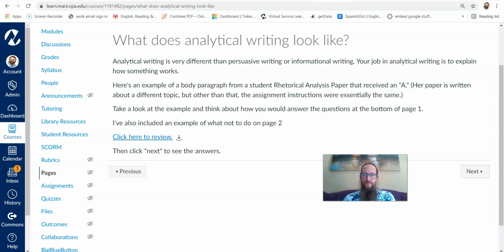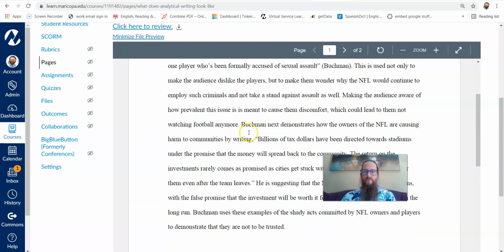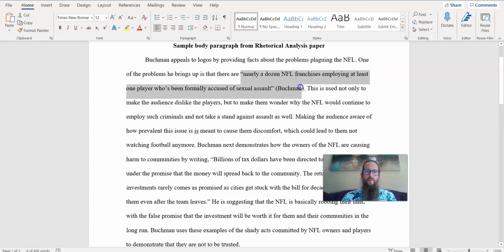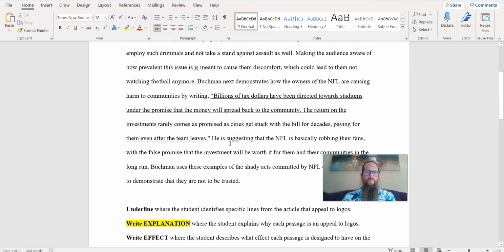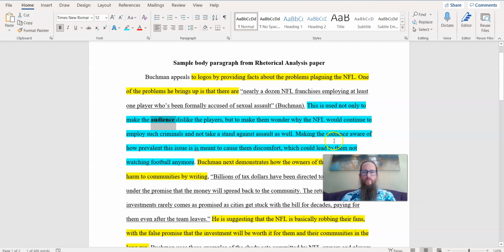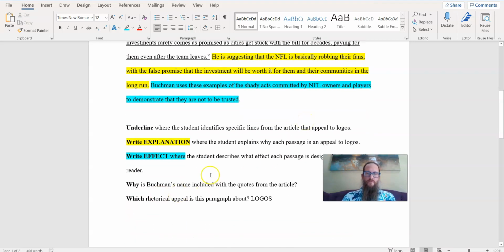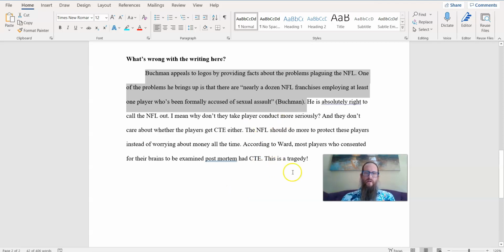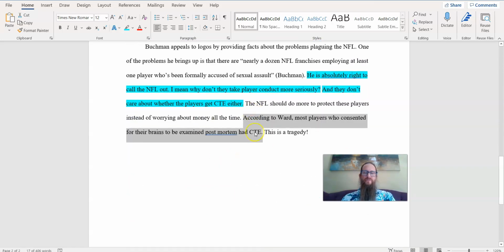what does analytical writing look like